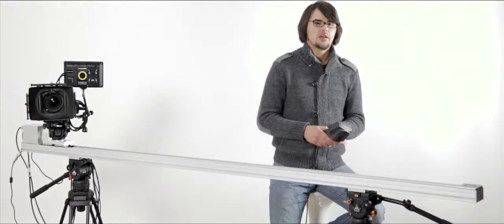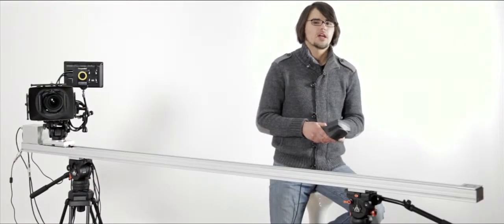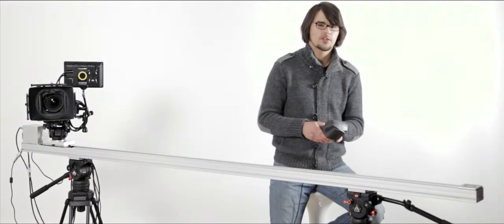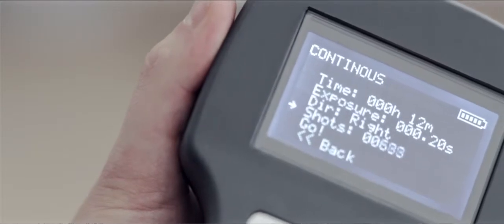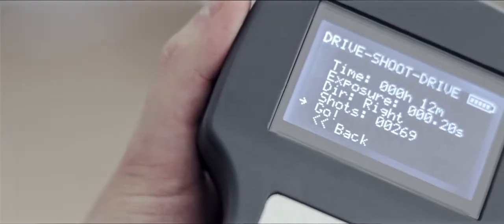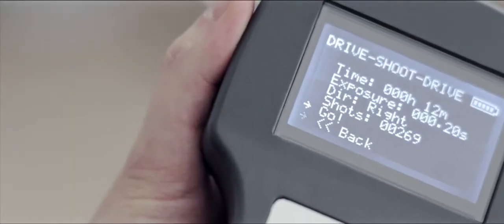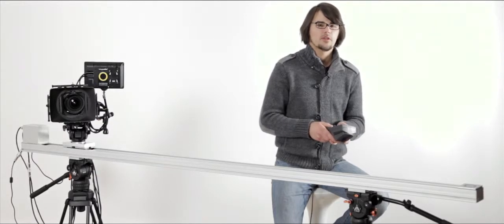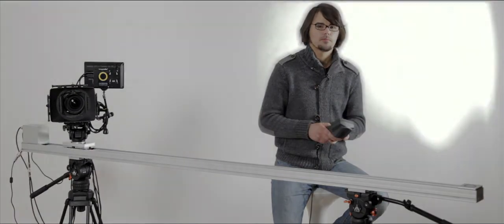DitoGear™ OmniSlider Overview Part 3 - Timelapse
Please note the video was posted in March 2011.